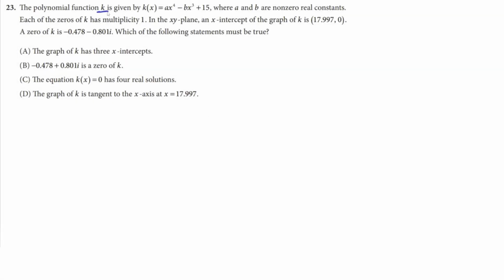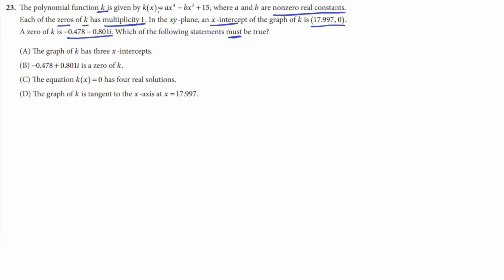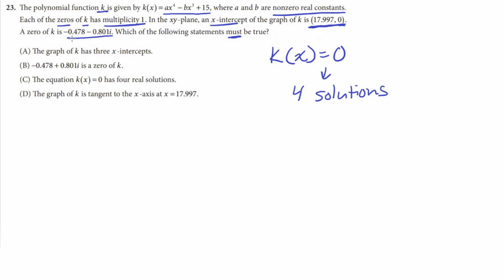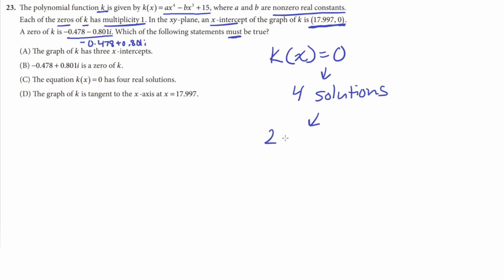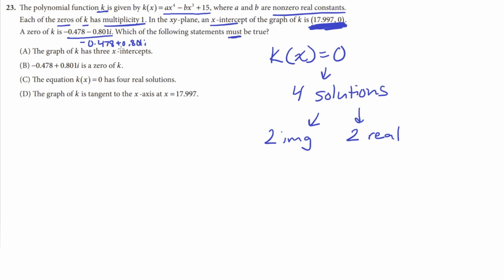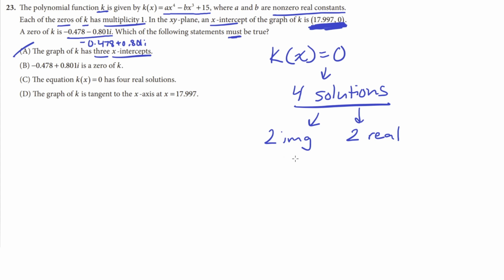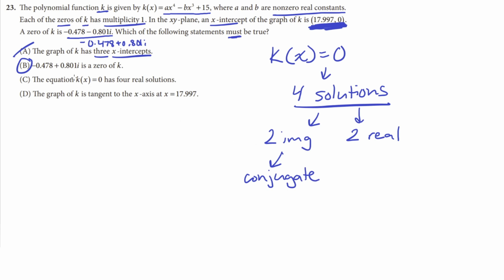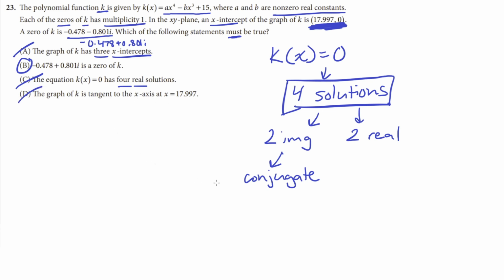AP Precalculus Practice Test 1 - Section 1 - Question 23